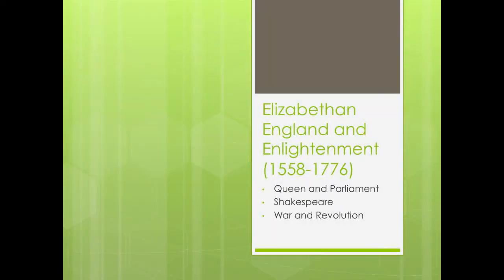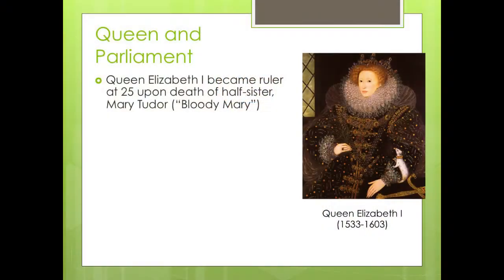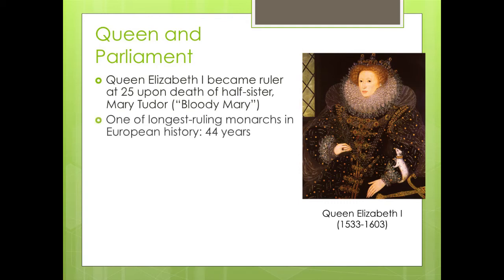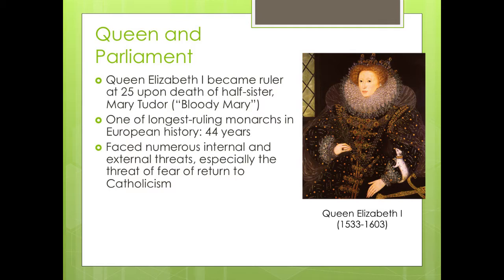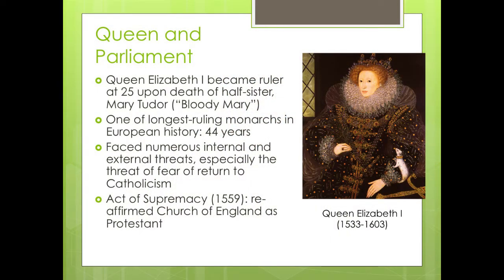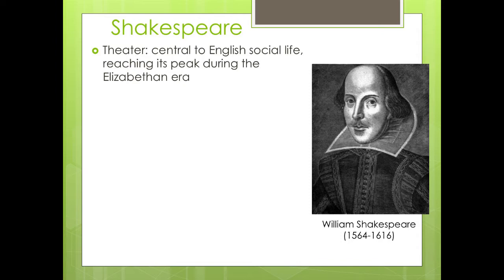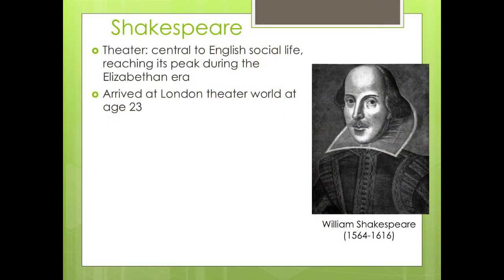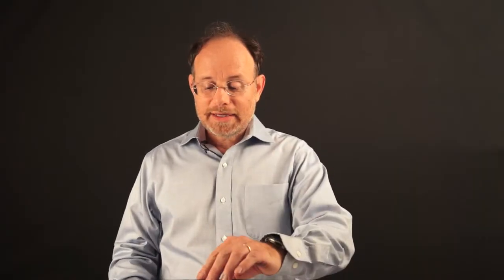Elizabethan England and Enlightenment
This lecture looks at the rise of Queen Elizabeth I, the importance of Shakespeare and theater in Elizabethan England, and the impact of the English and Scottish Enlightenment in Britain